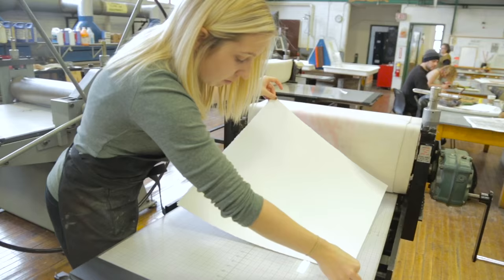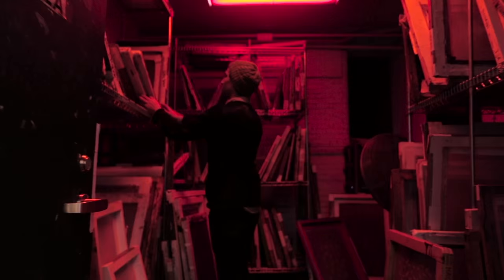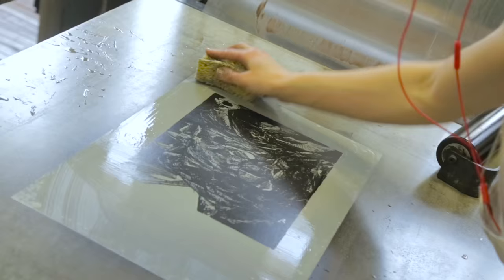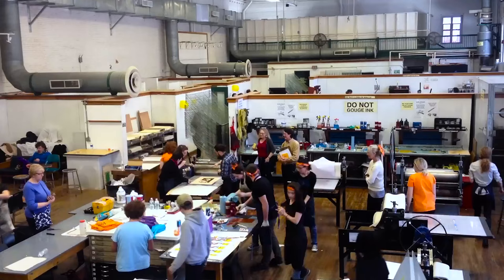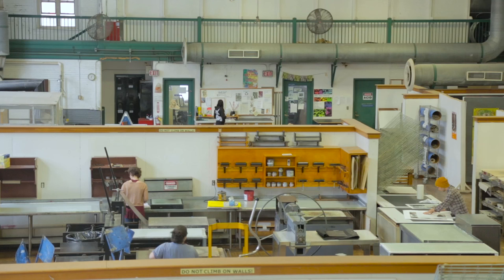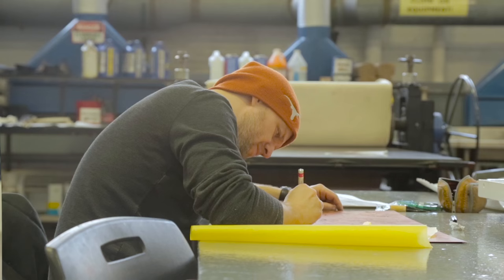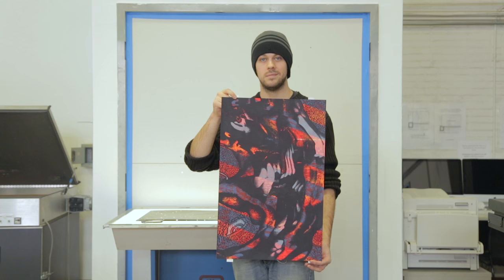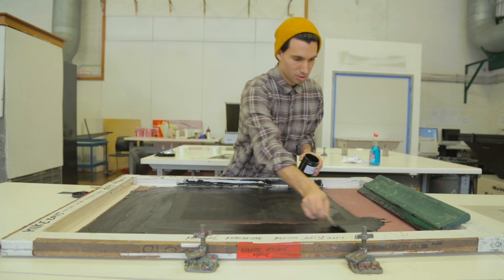Printmaking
Discover printmaking at MassArt. Video by Dillon Buss '12 BFA Film/Video.